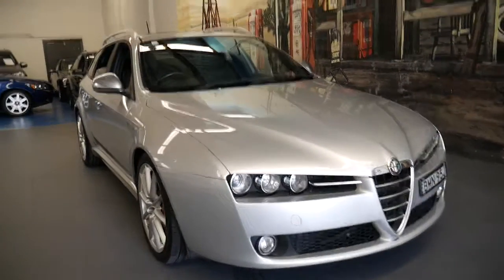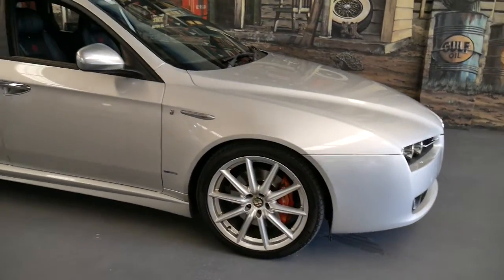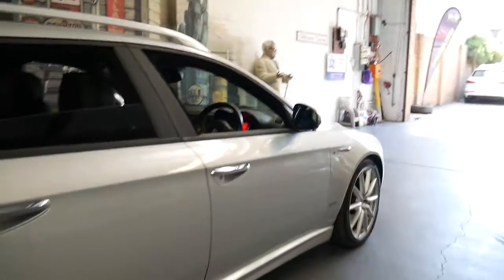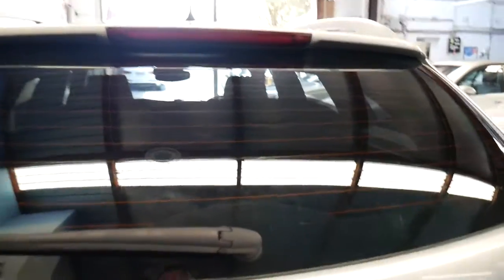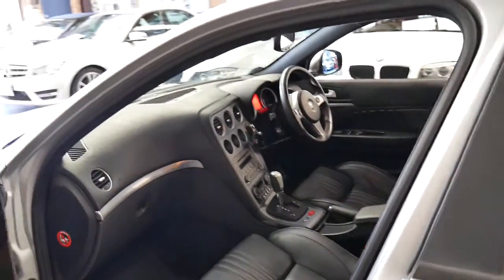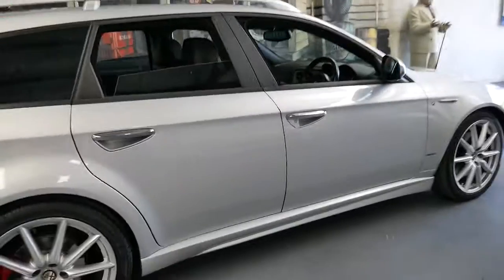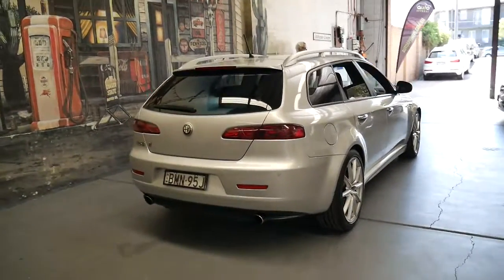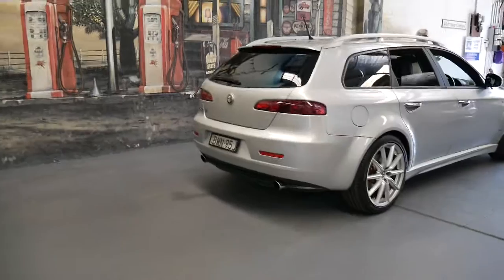2010 update series Alfa Romeo 159 JTD Ti wagon mint condition